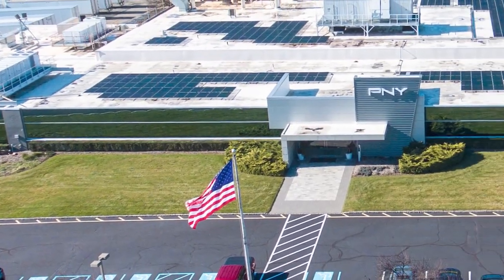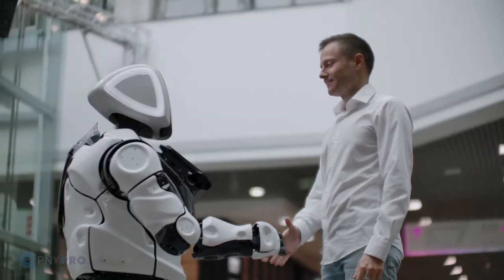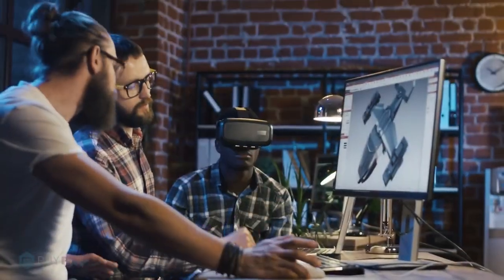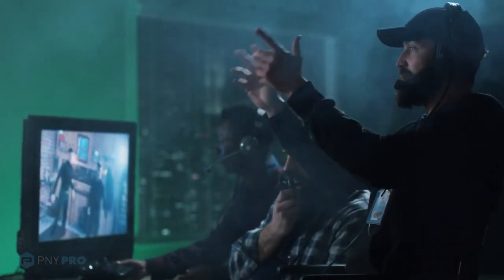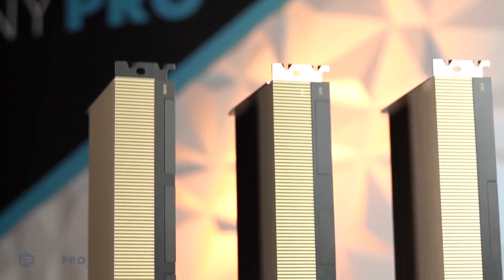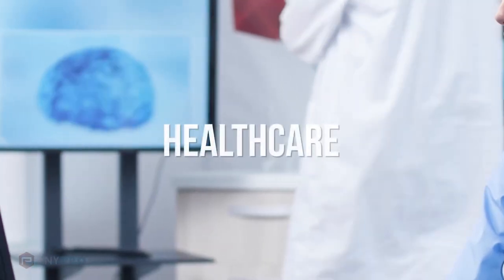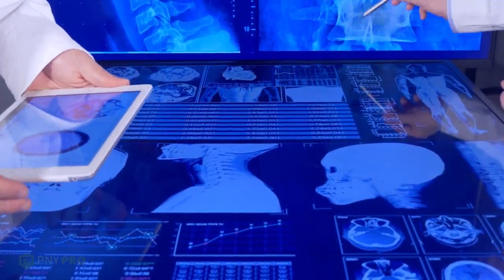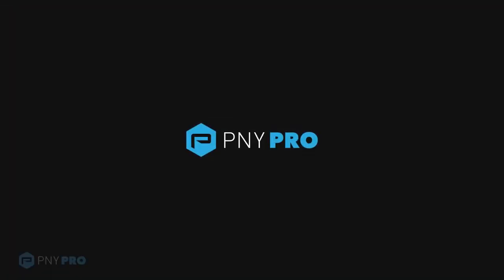PNY, NVIDIA and Partners – working together to improve tomorrow, today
For more than 20 years, PNY and @NVIDIA have partnered together to offer the highest performance products for creative professionals and PC enthusiasts around the world.